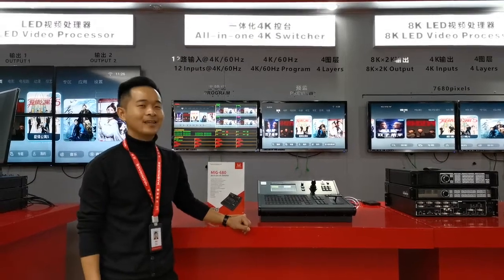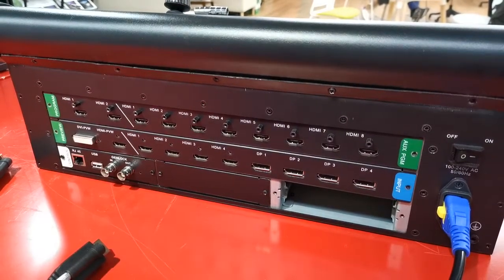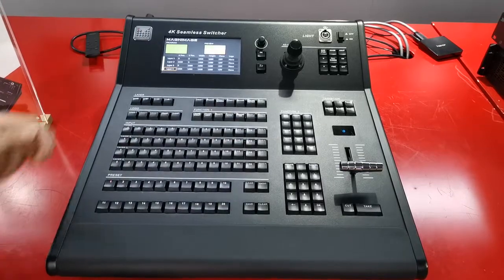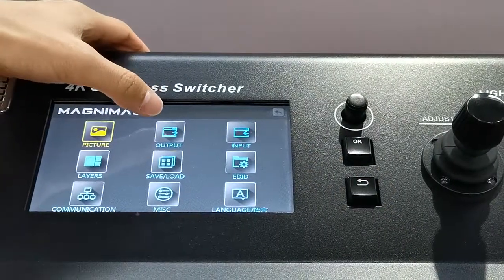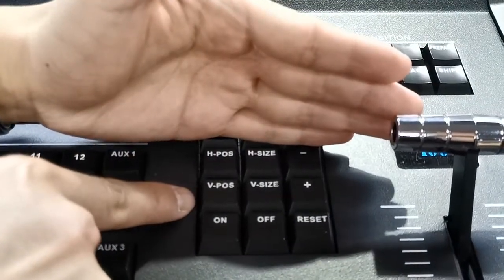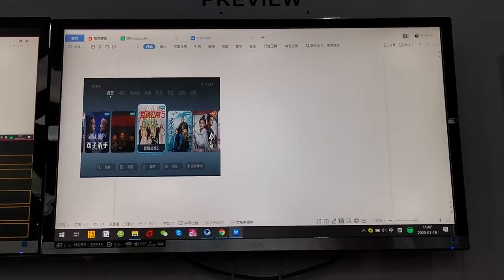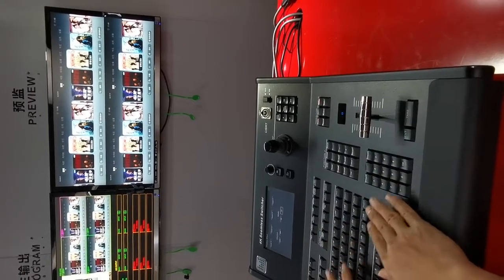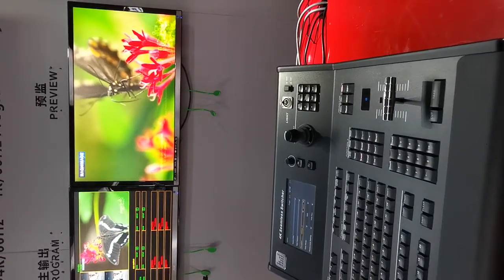Magnimage new MIG-680 switcher baby real 4K input & output for live event LED screen video control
This switcher was released at the mid-2019. All in one practical switcher, ever served at Macau when Chinese President Xi having a speech there. Cost-effective, HDMI 2.0 input and output. Easy control, I will show operation at another video, thank you for your watch!